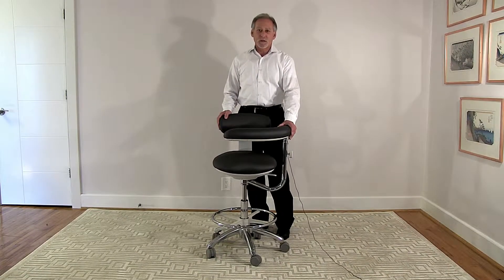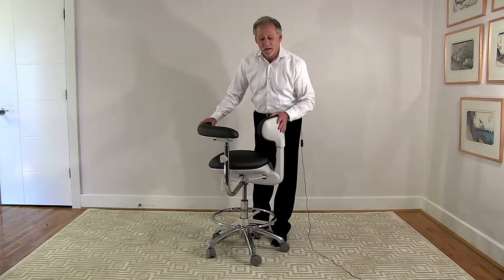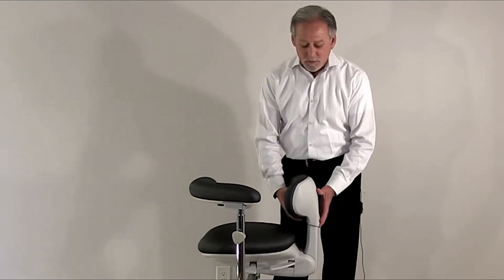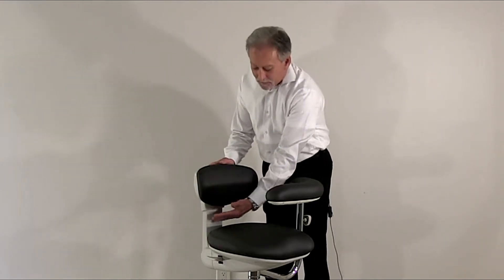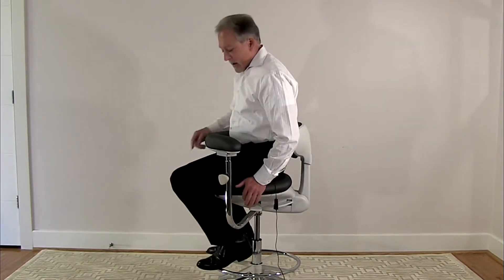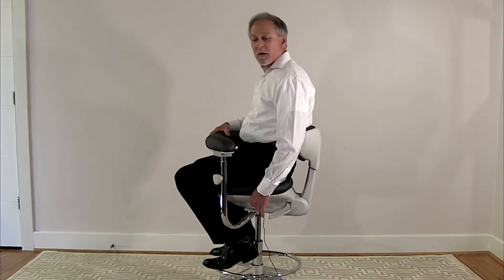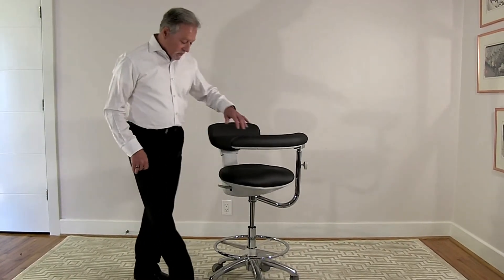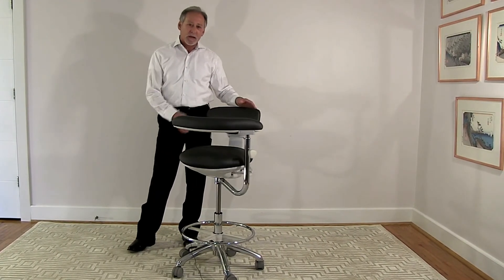AuroraC140ARough2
Aurora C140a rough draft